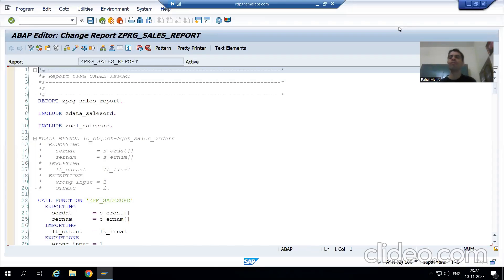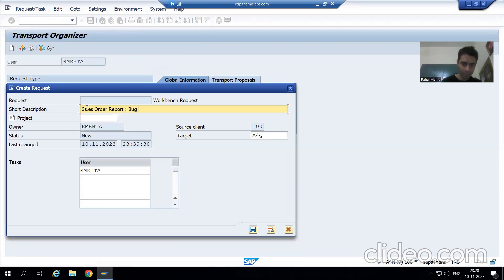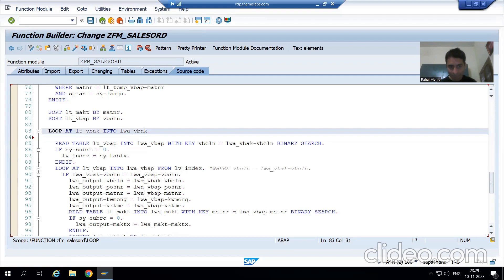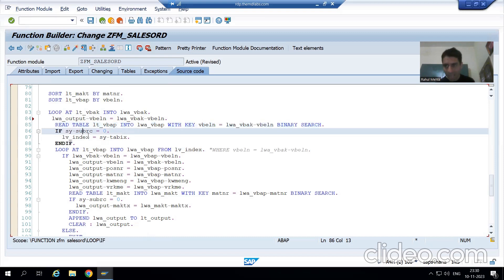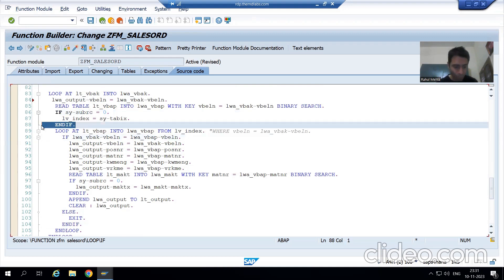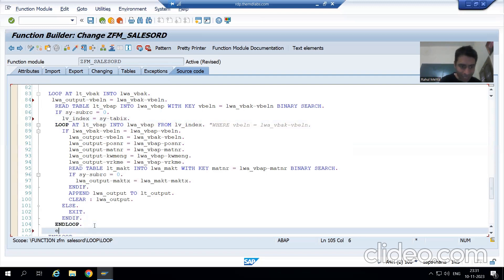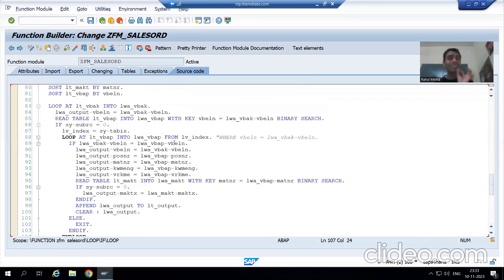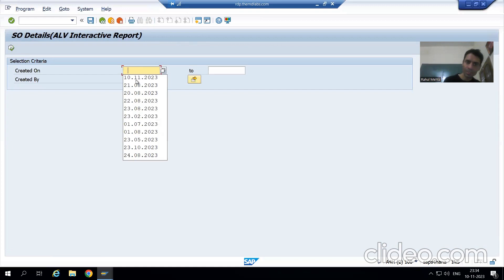77 - Sample Project Case Studies - Sales Order Report - Bug Solution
-Written the Logic for the Bug/Defect Solution.
-Understanding of the Result in the Debugging Mode.